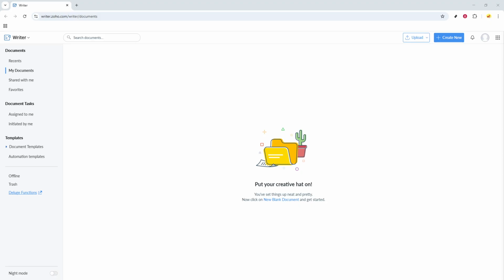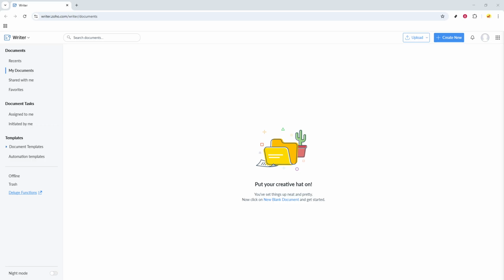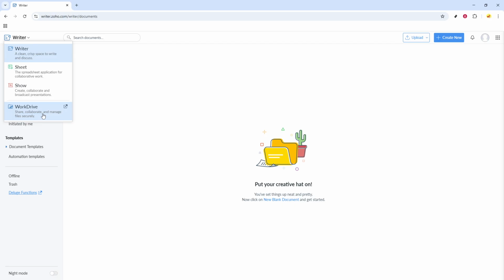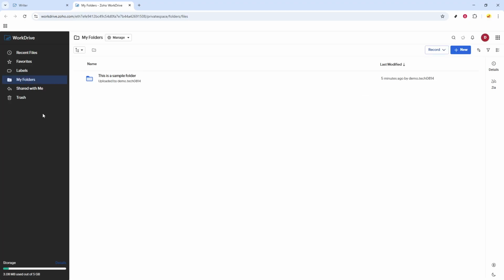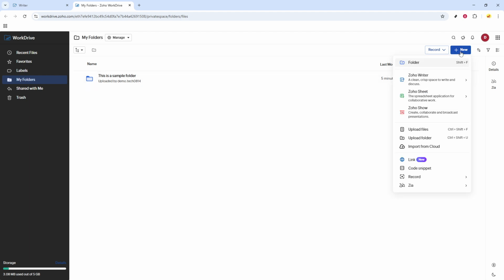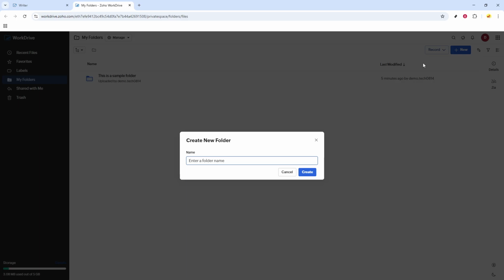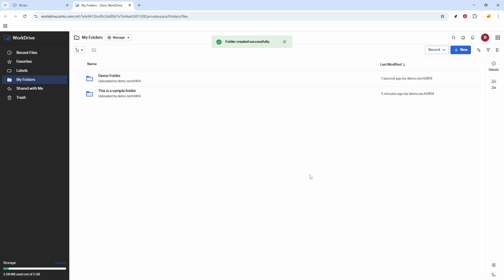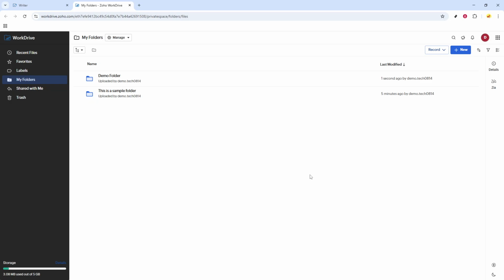How to Create Folder in Zoho Writer [2026 Full Guide]